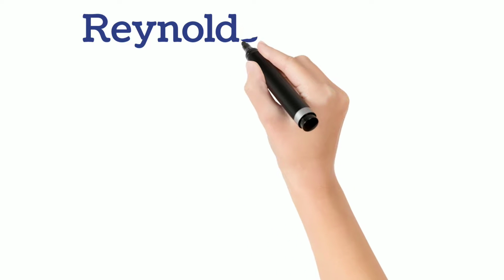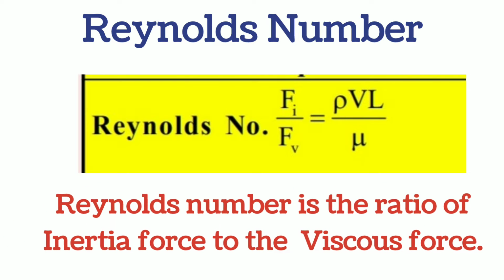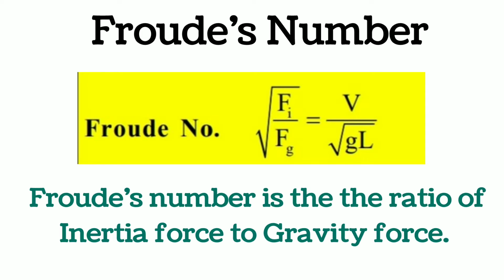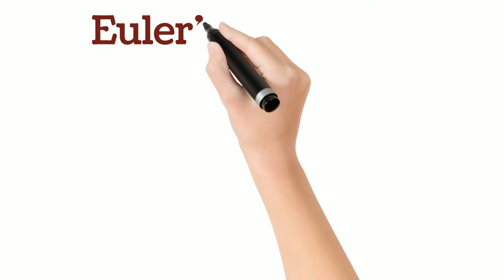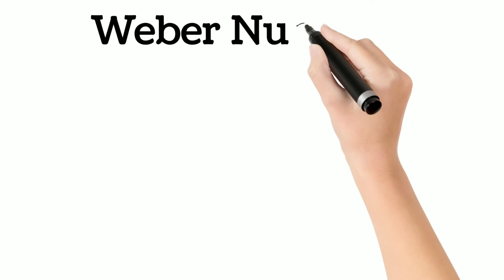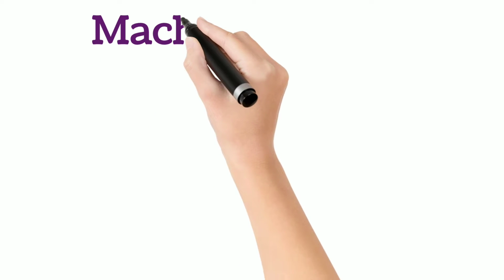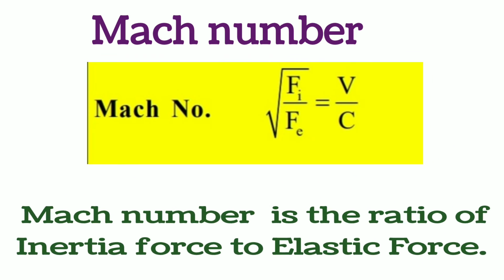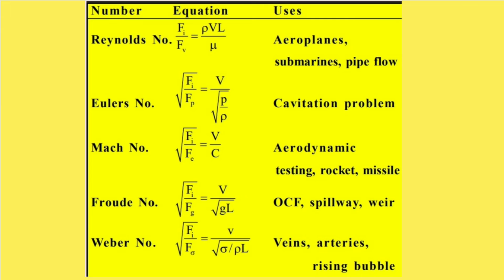Dimensionless Numbers in Fluid Mechanics | negiclassesonline | Importance of Dimensionless Number